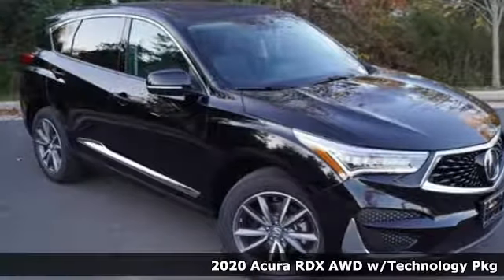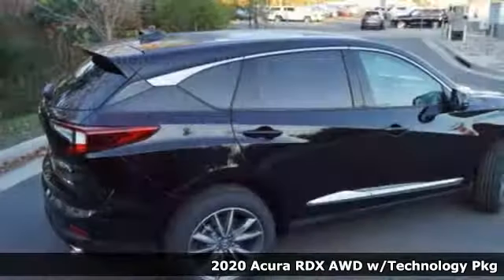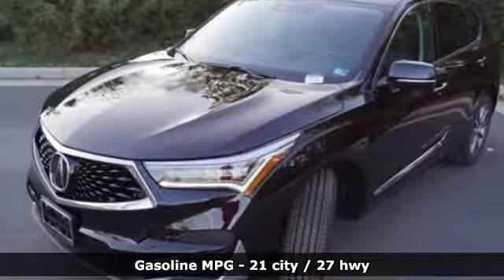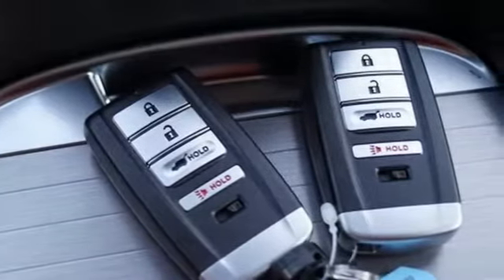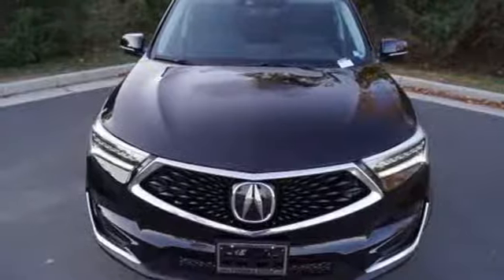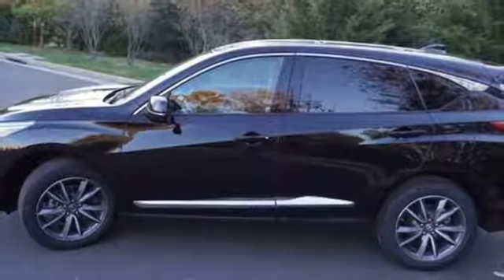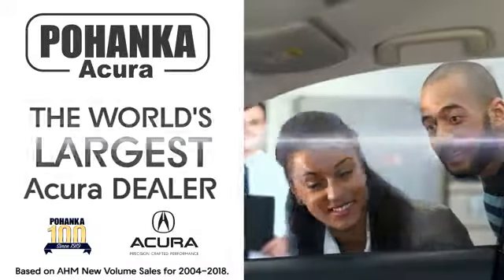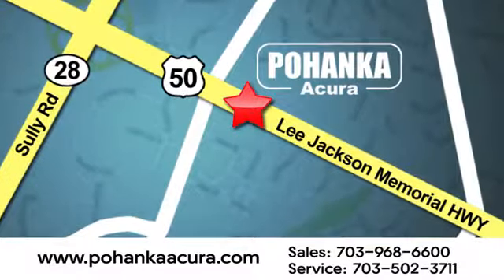New 2020 Acura RDX Arlington VA Acura Washington-DC, DC LL022240 - SOLD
Year: 2020
Make: Acura
Model: RDX
Trim: Technology Package
Engine: 2.0L 16V DOHC
Transmission: 10-Speed Automatic
Color: Black
Interior: Ebony
Stock #: LL022240
VIN: 5J8TC2H51LL022240
Majestic Black Pearl with leather trimmed ebony sport seats, heated front seats, 2.0T power, SH-AWD, technology package, navigation, panoramic power moon roof, satellite radio, and much more. brbrRecent Arrival! 21/27 City/Highway MPGbrbrbrAll prices exclude taxes, title, license, and dealer processing fee of $799.00. Published price subject to change without notice to correct errors or omissions or in the event of inventory fluctuations. All features not on all vehicles. Vehicles shown are for illustration purposes only. MPG is based on 2016 EPA mileage ratings. Use for comparison purposes only. Your actual mileage will vary, depending on how you drive and maintain your vehicle, driving conditions, battery pack age/condition (hybrid only), and other factors. MPG is based on 2017 EPA mileage ratings. Use for comparison purposes only. Your mileage will vary depending on driving conditions, how you drive and maintain your vehicle, battery-pack age/condition (hybrid only), and other factors.

Address:
13911 Lee Jackson Highway